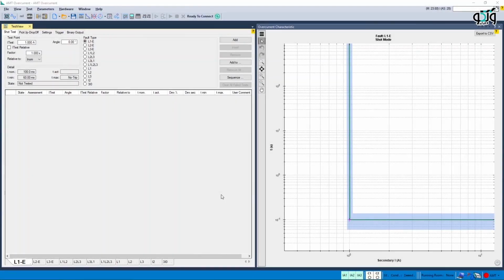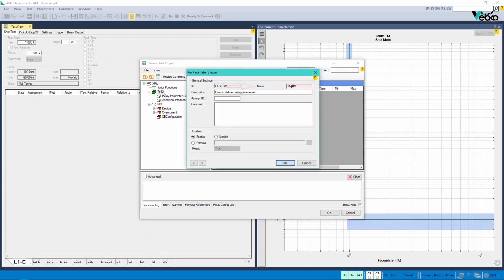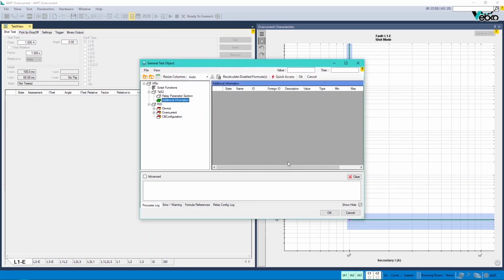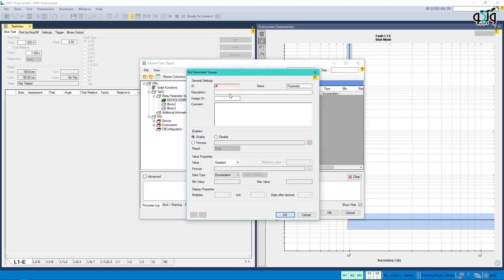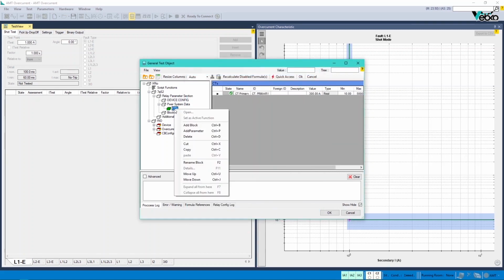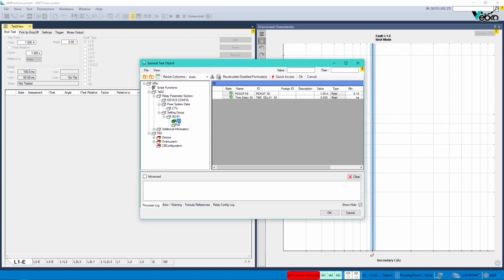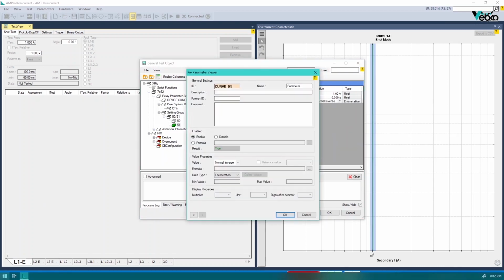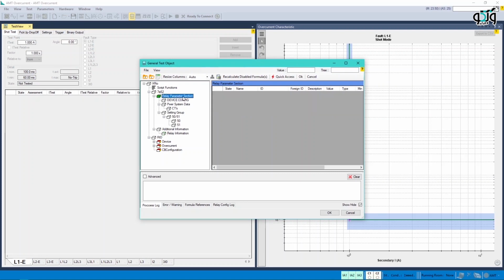Formulation in Xrio, part 2 | RELAY TESTER | ELECTRICAL ENGINEER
Writing “XRio Converter” for an Over current relay:
To write an “XRio Converter” file in the “Test Object” page, first you need to add a block...